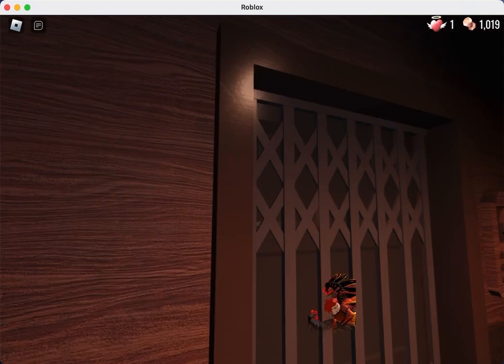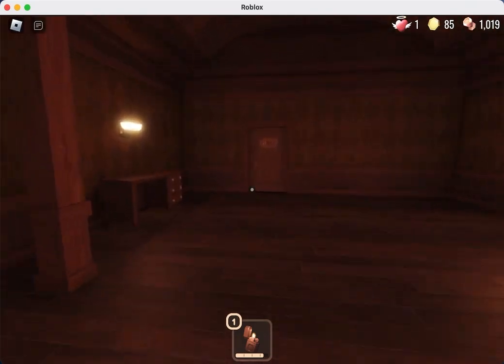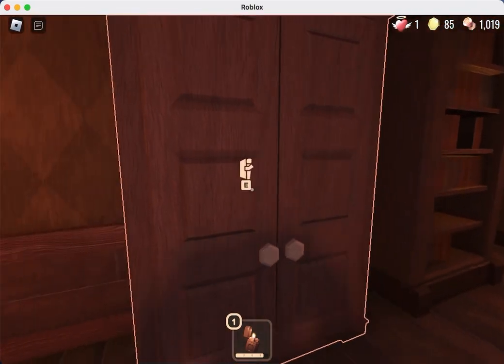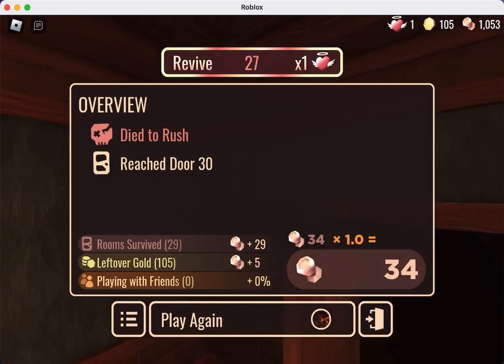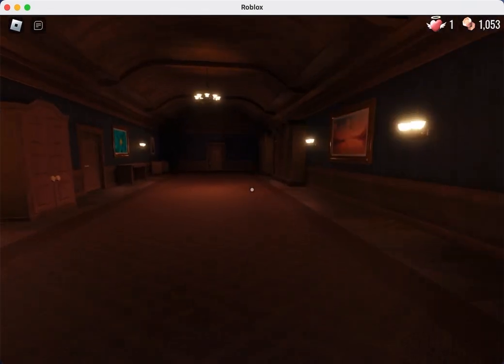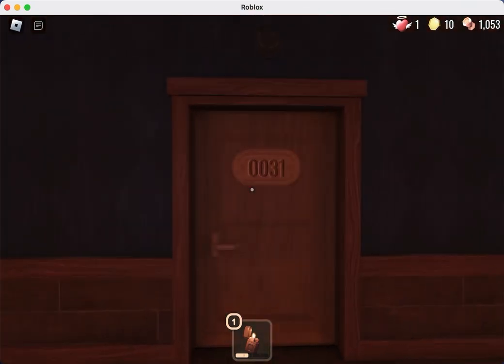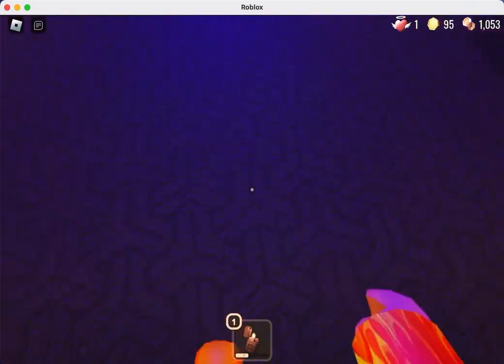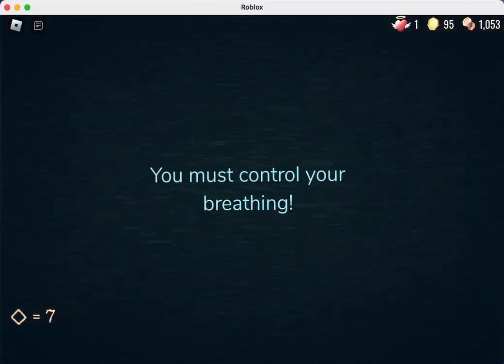I played DOORS 👁️ Roblox?!?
In this video, I play  Doors Roblox! I played two rounds in this video, the first one was more of a tutorial, and the second one was more of a playing the actual game video. In both I talk a lot about gameplay in Doors, but also focus on playing. I probably will not post again until next year, so I hope you have a very, very good new years! Have a good one everybody!